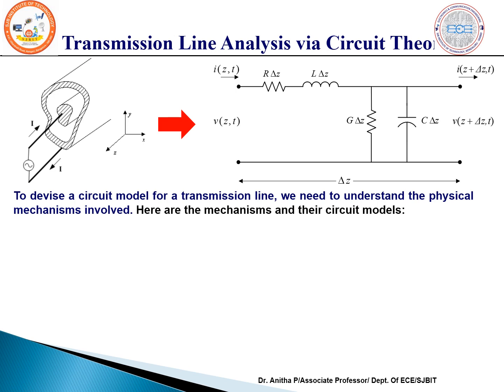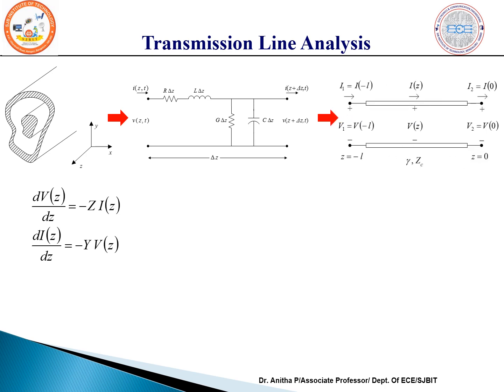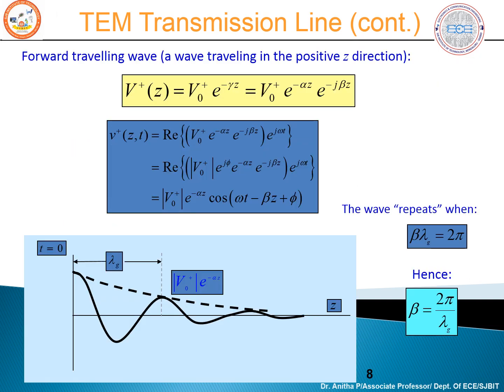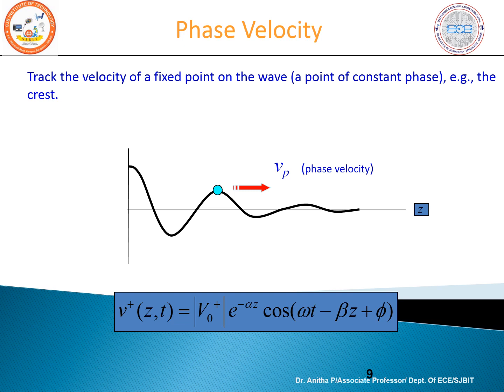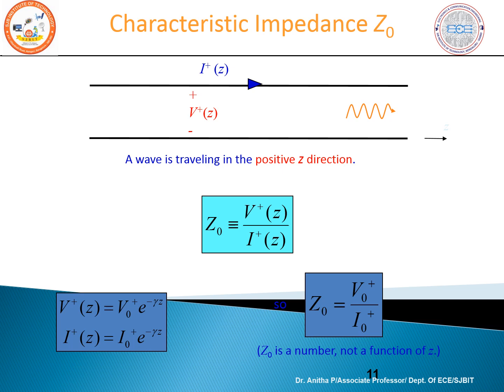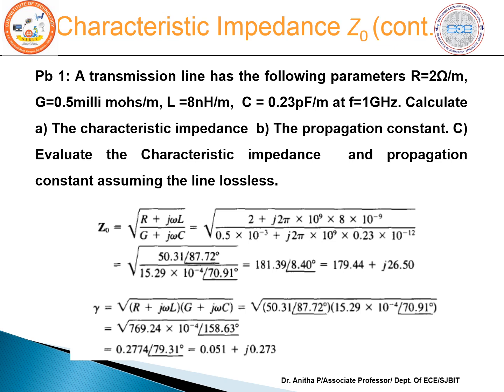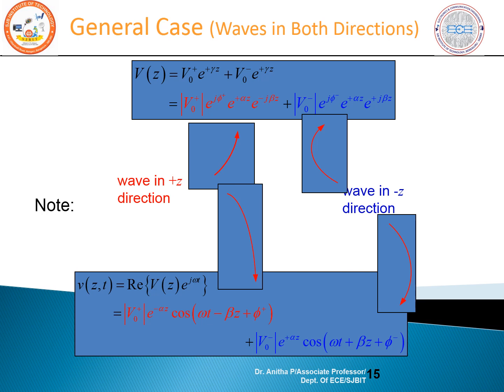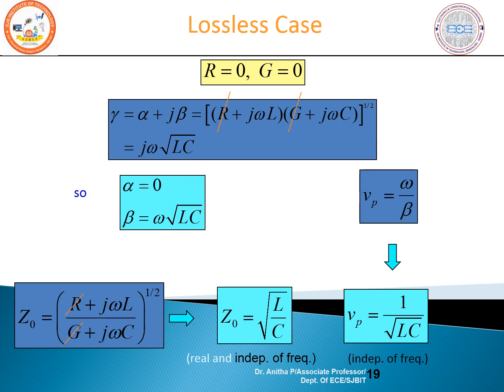Microwave and Antennas - characteristic impedance